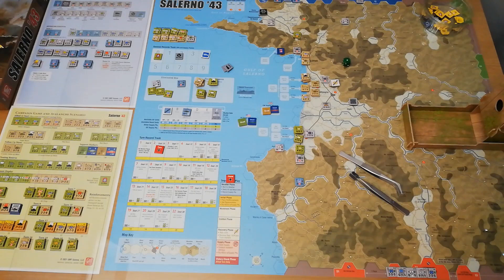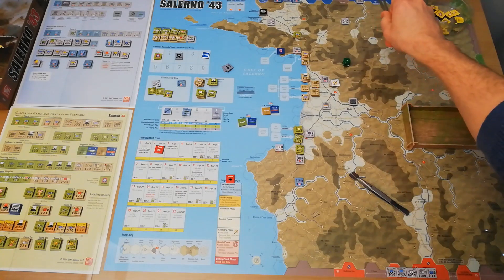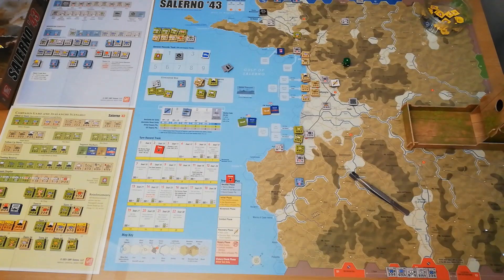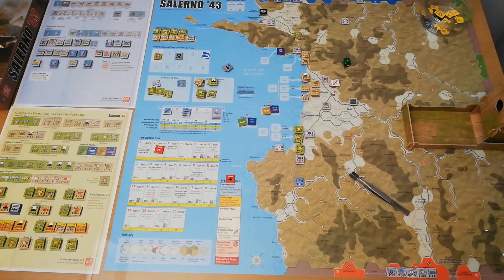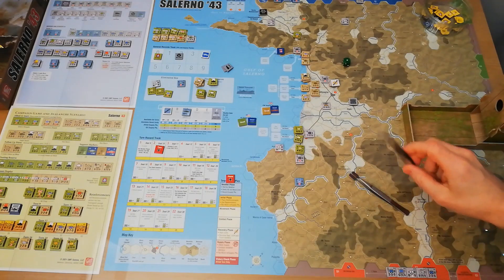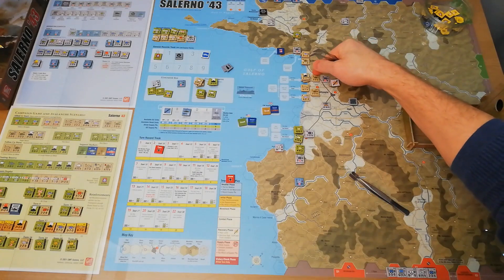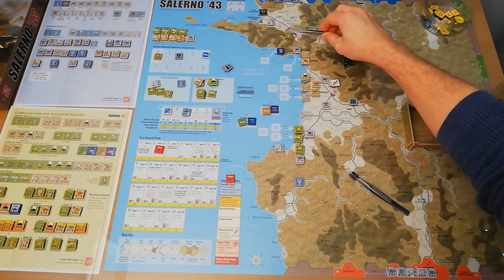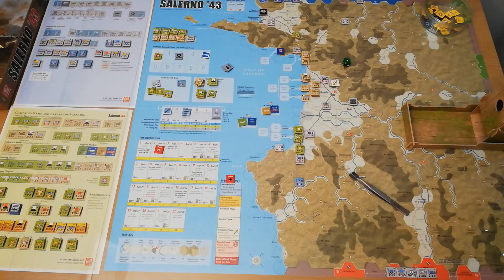Salerno '43 - Playthrough - Turn 2 - Diagonal Move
Join me for a solo playthrough of Turn 2 of Salerno '43, a 2-player hex & counter wargame designed by Mark Simonitch and published by @GMTGames covering the Allied invasion of Italy during WW2.